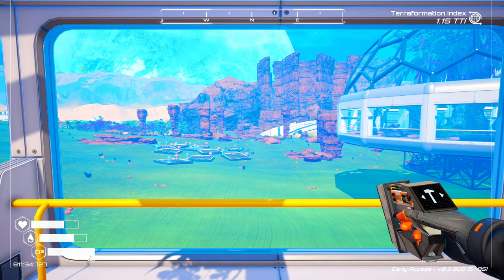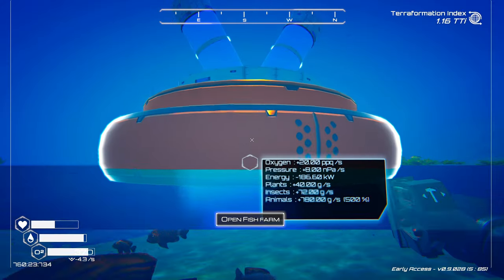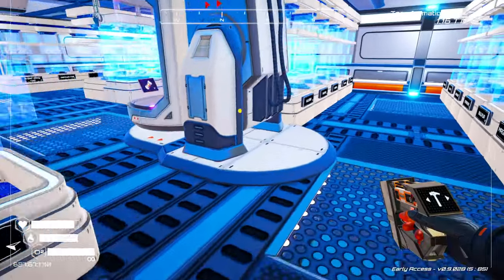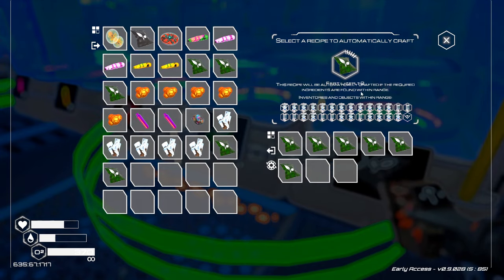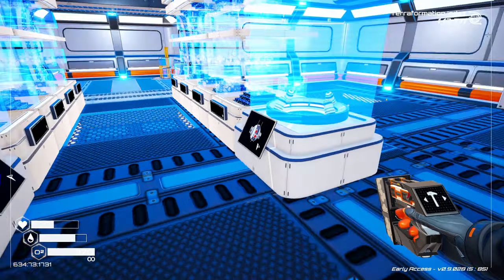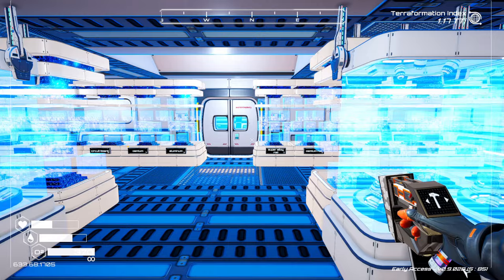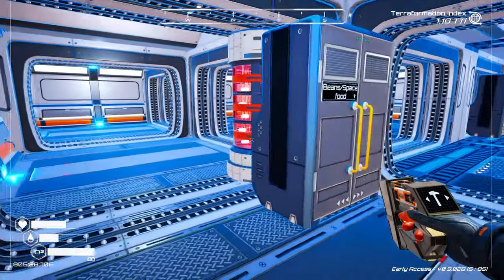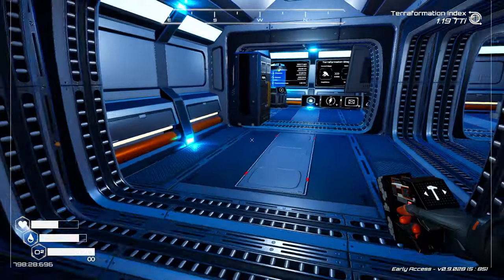Planet Crafter S5E28 - Working on our Insect levels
Transform the ecosystem of a hostile planet to make it livable for humans. Build, craft and survive in this open world.

This game does have 4 levels of difficulty: Relaxing. Standard, Intense and Hardcore.

If you would like to see my other seasons they are on my other account.